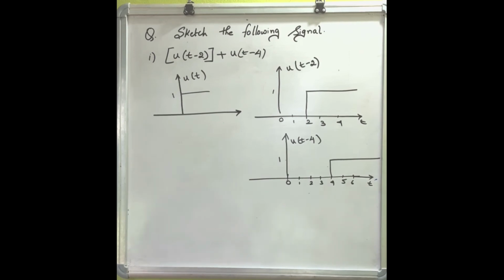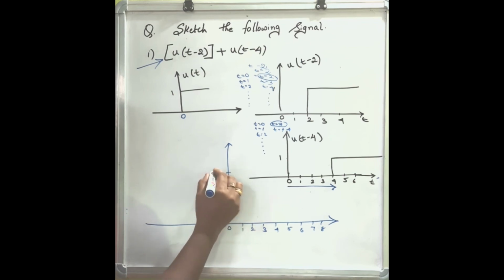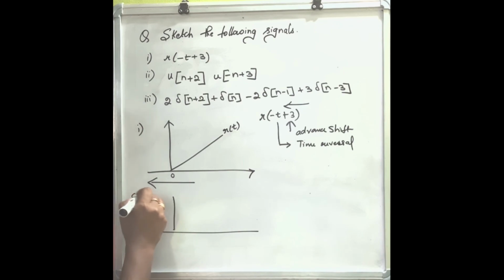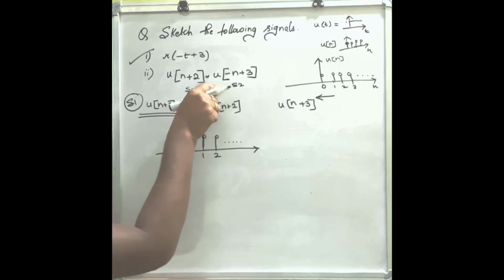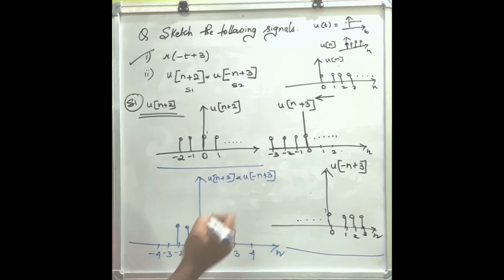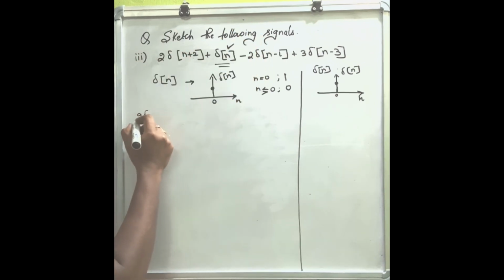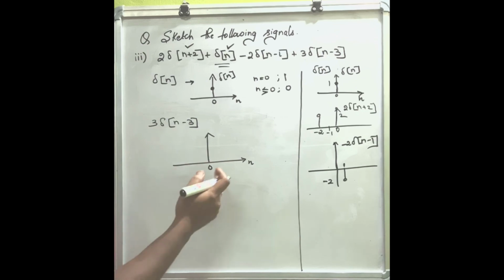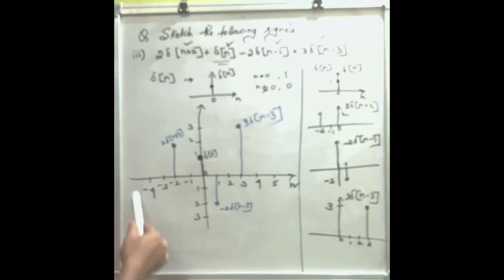Signals and systems/7/Problems having u[n], 𝛿[n], x(t), u(t), r (t)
Problems on CT DT
Problems having u[n], 𝛿[n]
Problems having x(t), u(t), r (t)